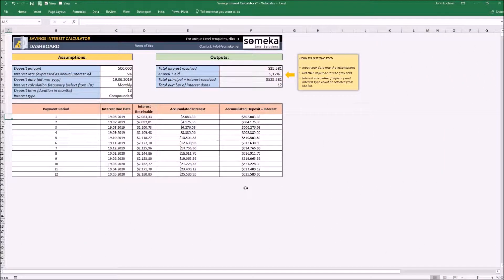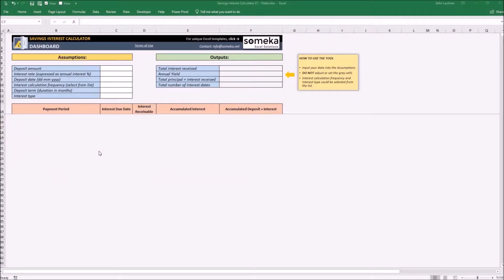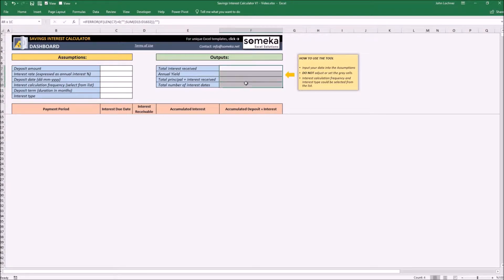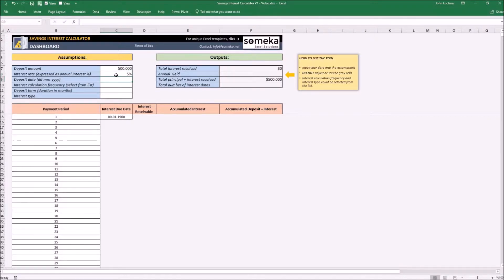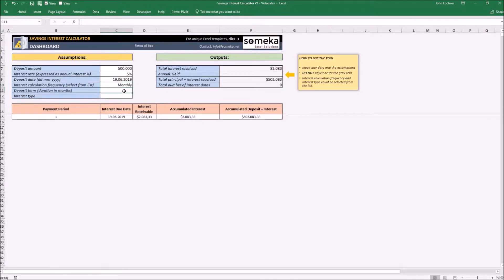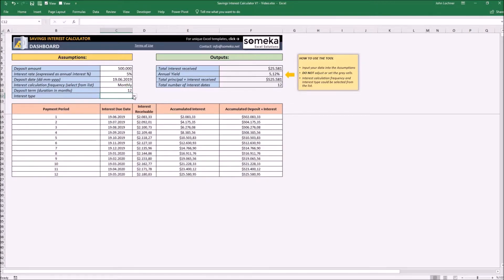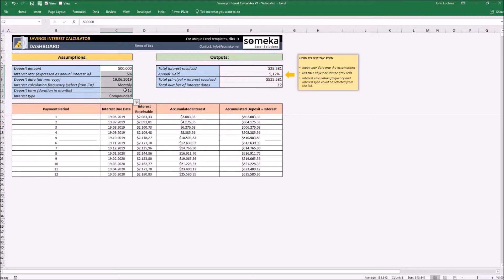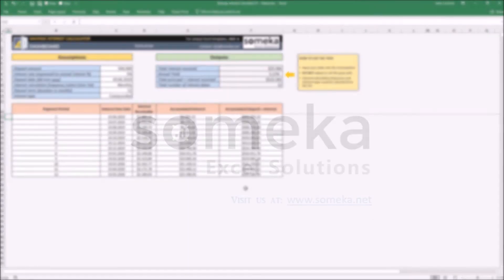Savings Interest Calculator | Simple and Compound Interest Calculator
This Savings Interest calculator will identify how quickly grow the interest payments of your investment on your savings account.With it you will be able to:

➤ Input your data in terms of the Deposit amount, Interest Rate, Deposit date, Interest Calculation frequency, Duration and Interest type.
➤ Check your future transactions on the spreadsheet.
➤ Create the schedule and observe your interests and your accumulated deposit.

Savings Interest Calculator Features Summary:
# Monthly, Quarterly, Semi-Annually, Annually payment options
# Compound and Simple Interest Type
# Easy to fill